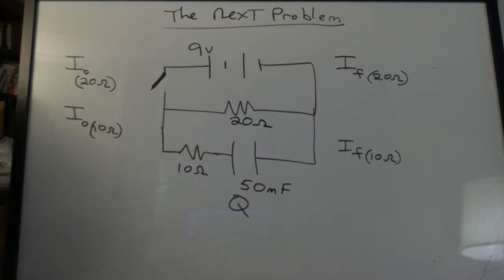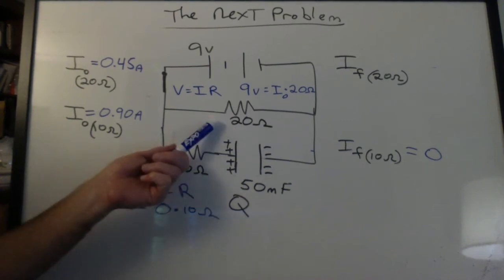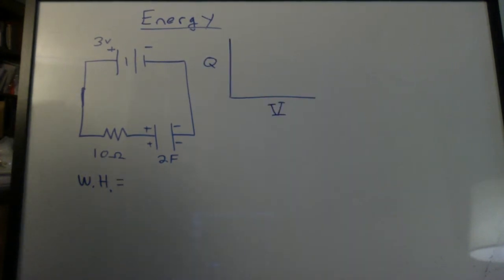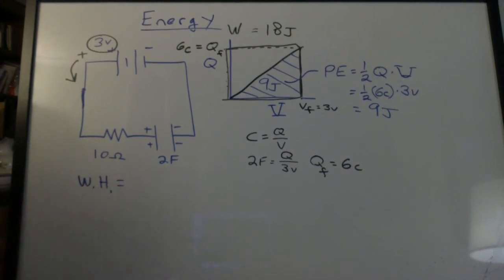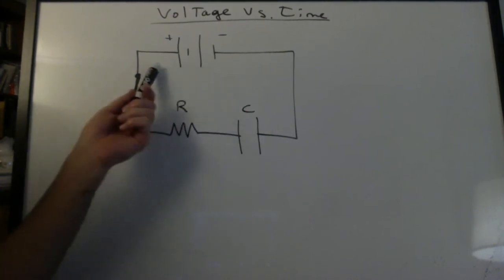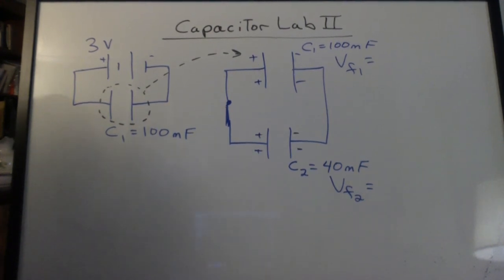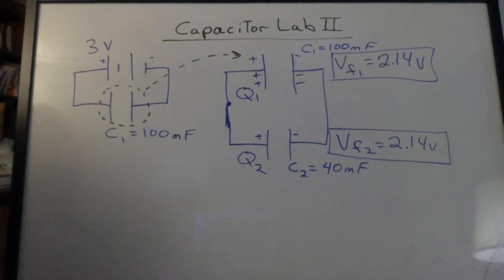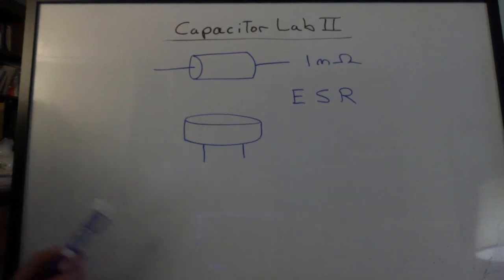DC Capacitors 3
Voltage vs. time, waste heat, and a short capacitor lab.